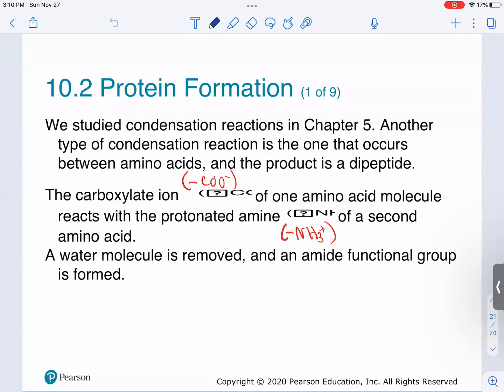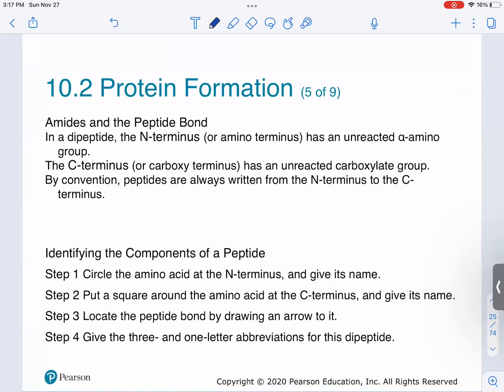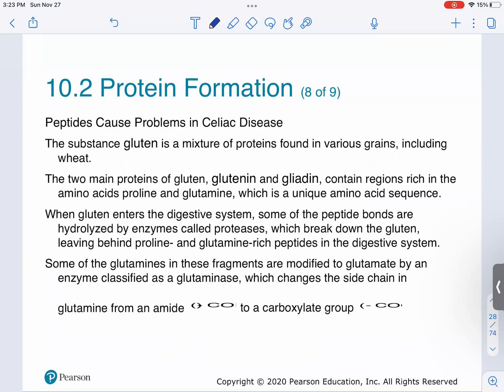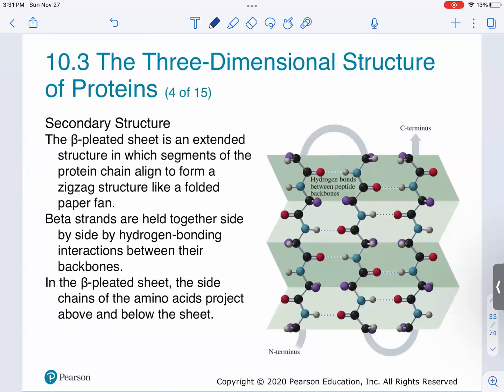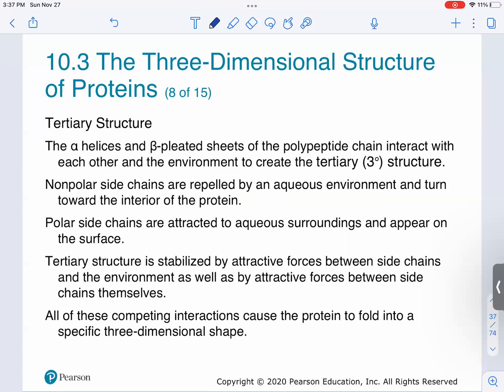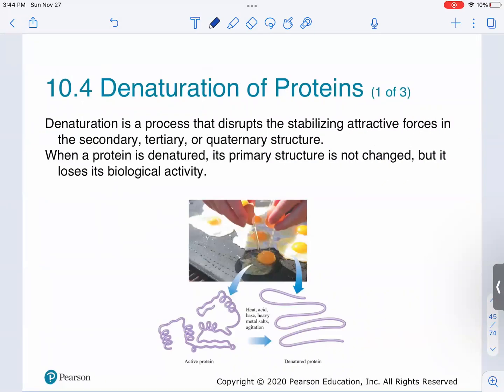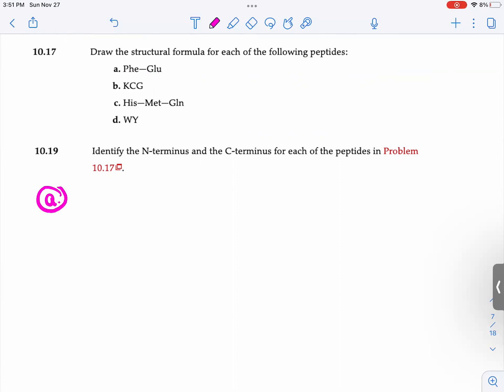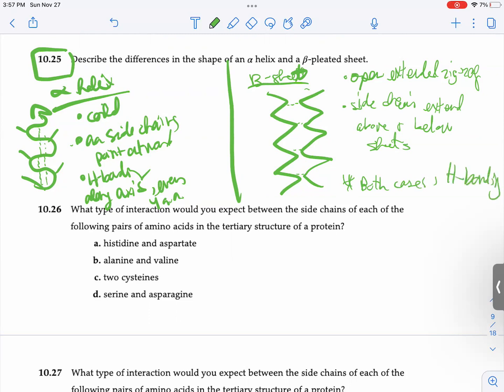Chapter 10 Sections 2&3